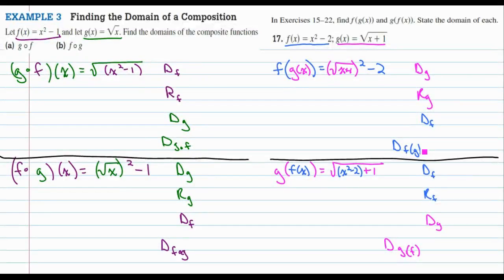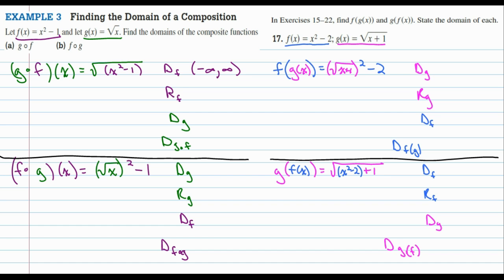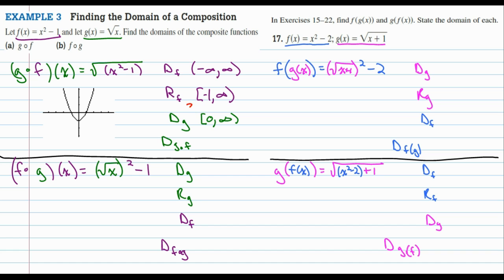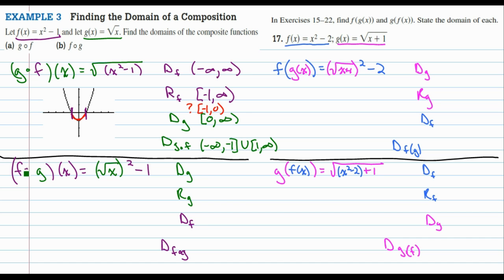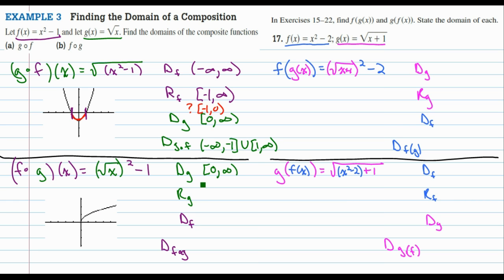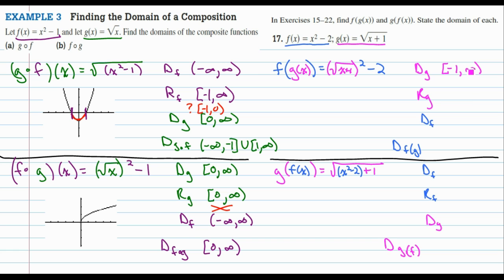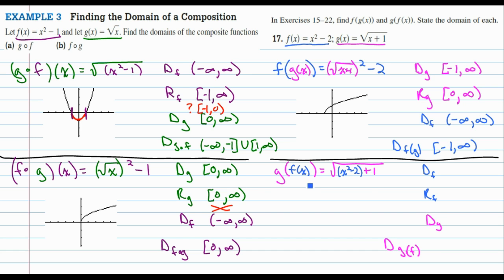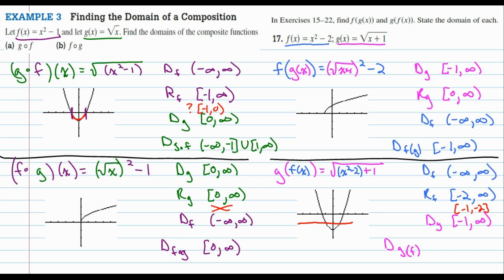Precalc 1 4 ex 3